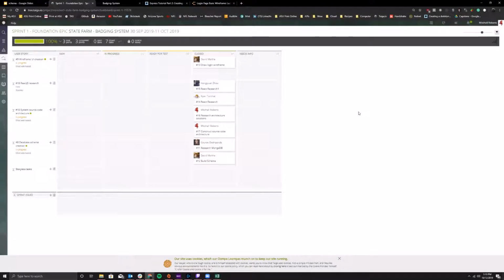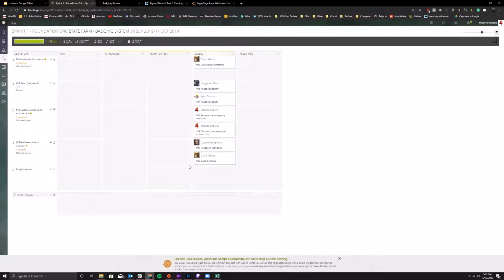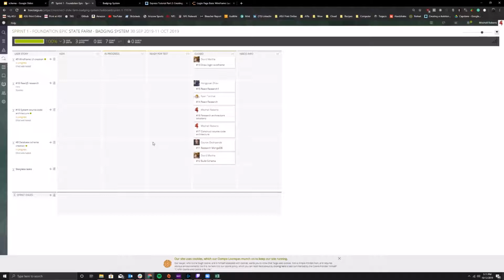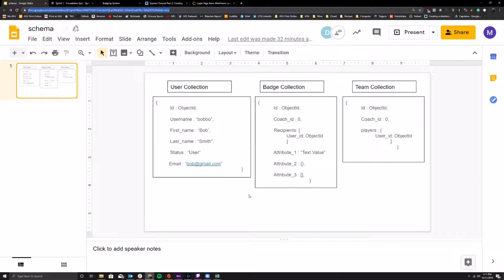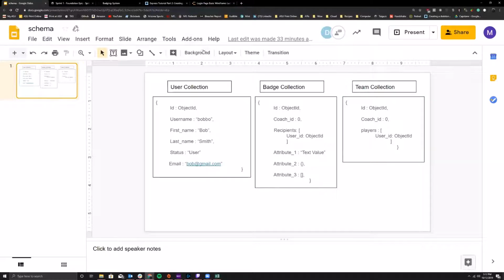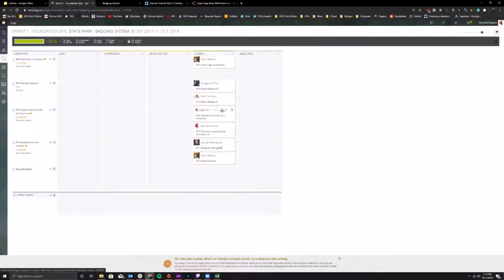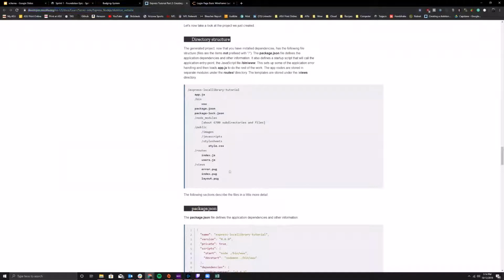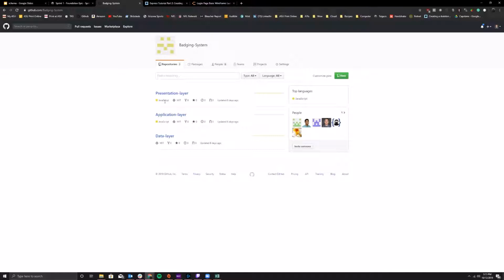Artifact Review 1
Badging System Team 18